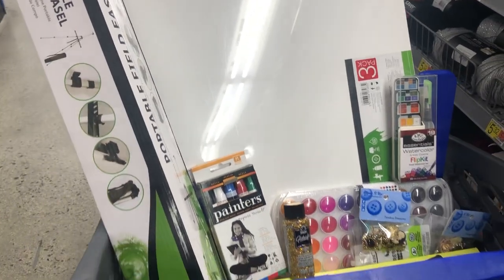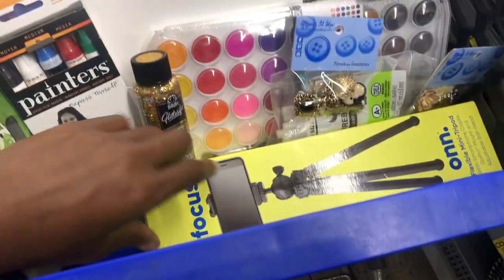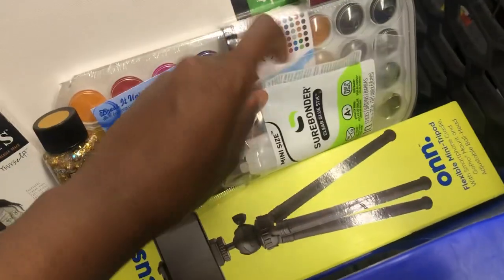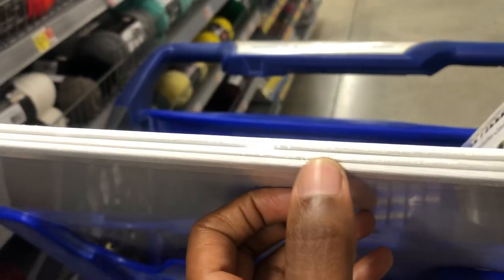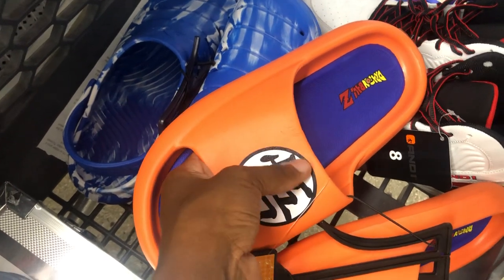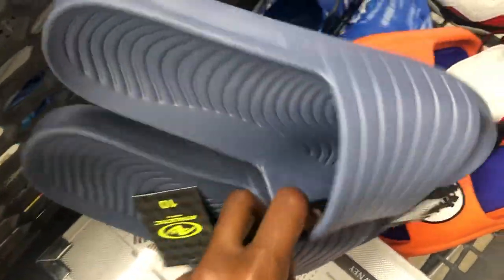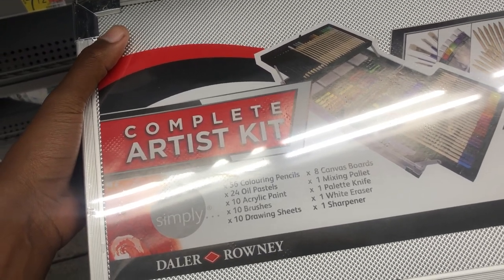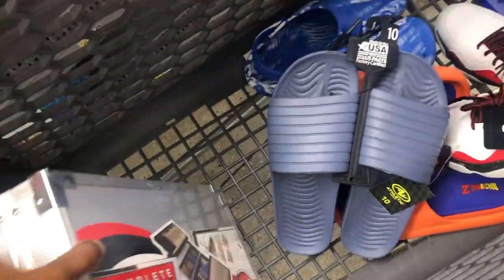Walmart Grocery Art Supplies Haul : & this the only reason I work a 9-5 ✈️💨